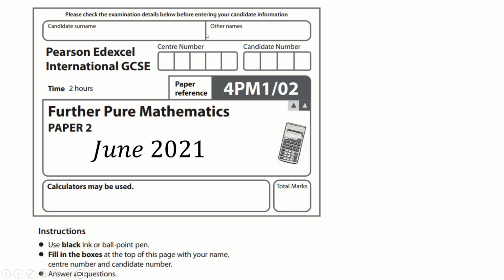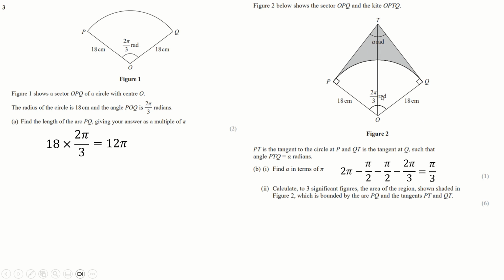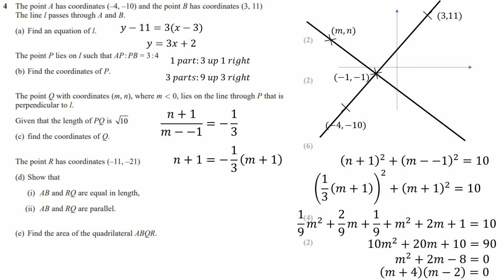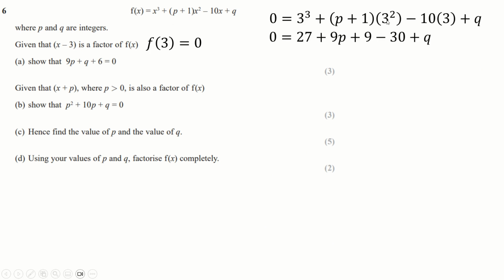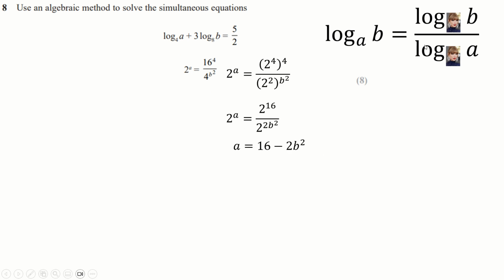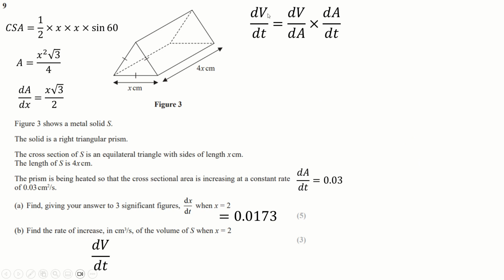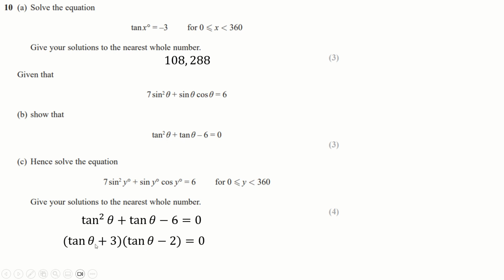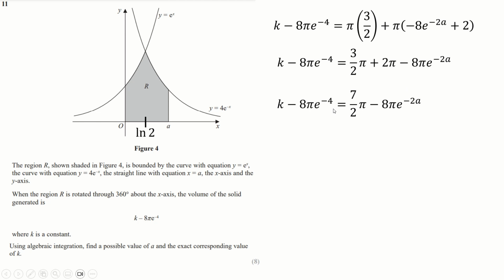IGCSE Further Pure Maths June 2021 Paper 2 Pearson Edexcel